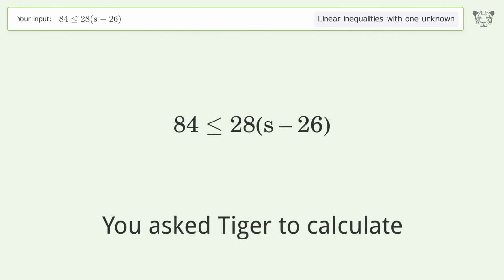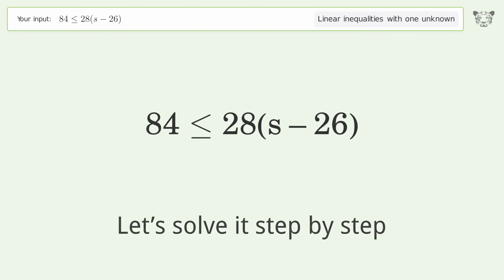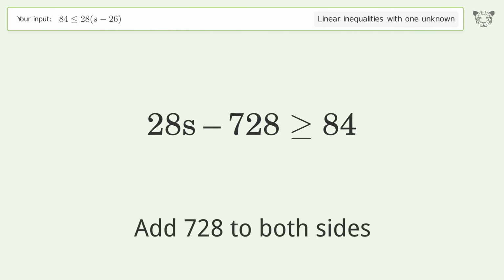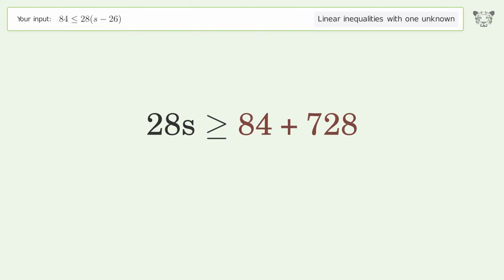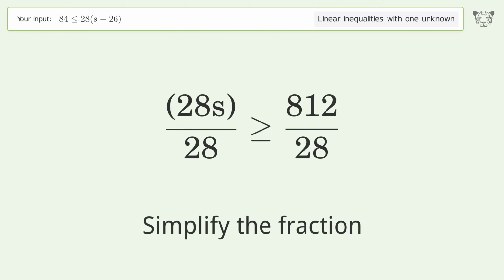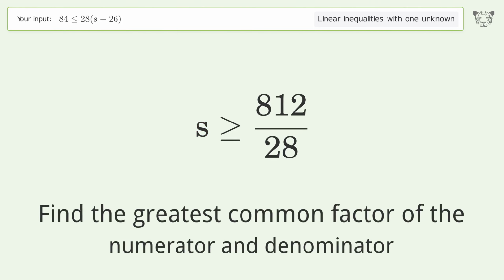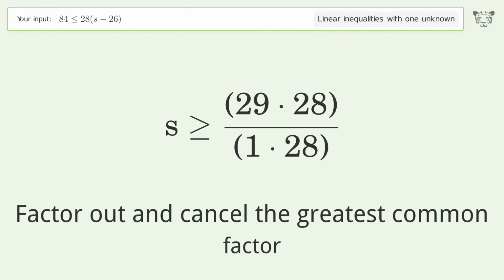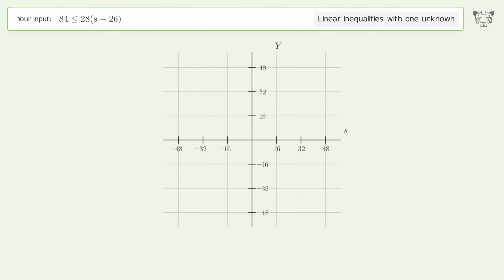Solving Linear Inequalities: 84 is Smaller Than or Equal to 28(s-26)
Struggling with 84 is Smaller Than or Equal to 28(s-26)? Watch our step-by-step video on Tiger Algebra to master this linear inequality effortlessly. Also, check out for more tips and tricks